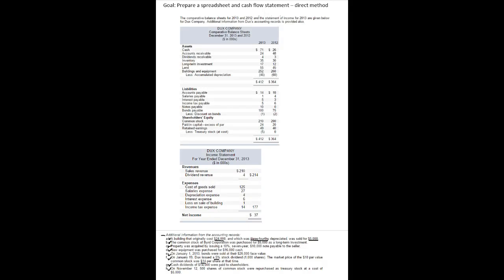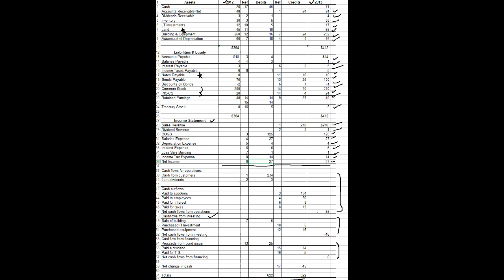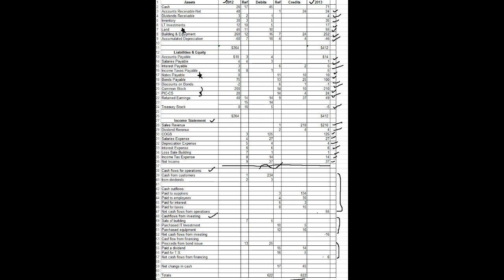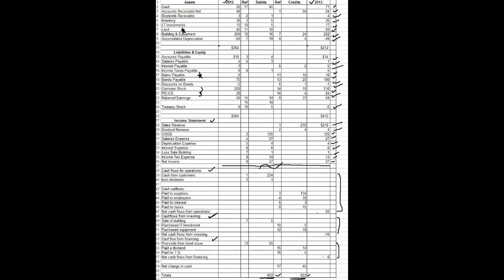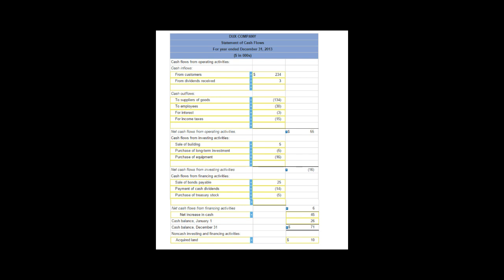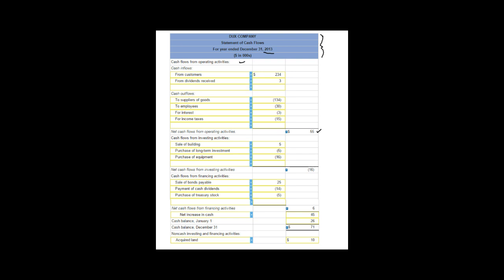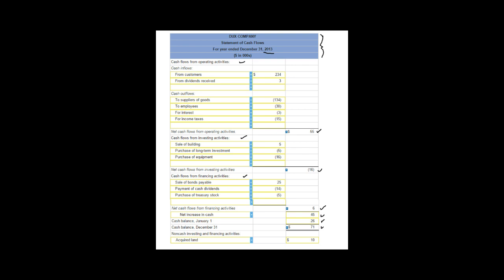Cash Flow Statement prepared from spreadsheet direct method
Demonstation of how to prepare a cash flow statement from a spreadsheet completed using the direct method of accounting.